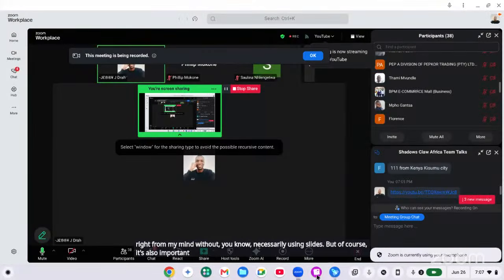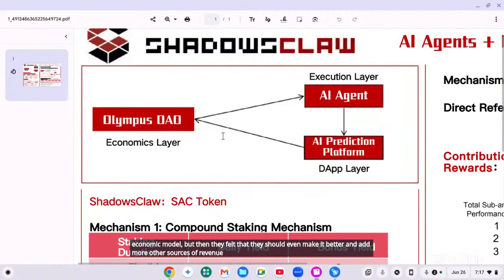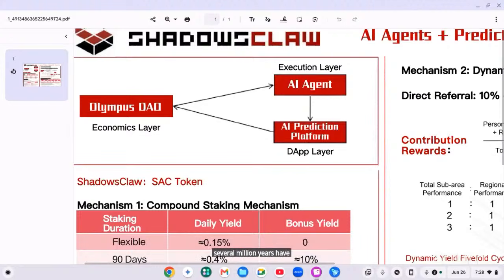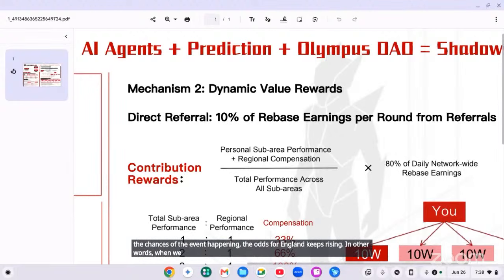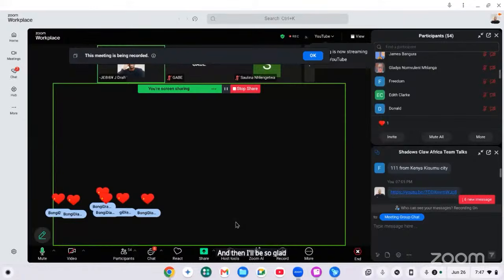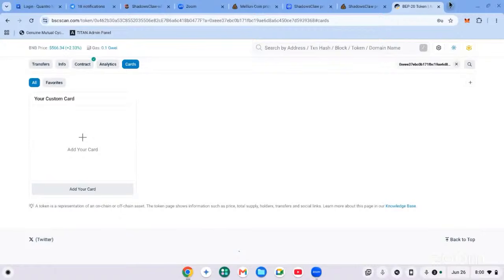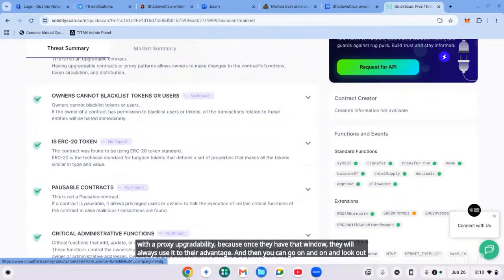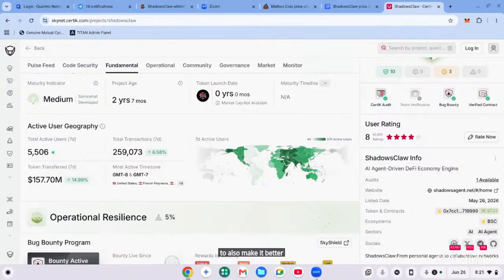Shadows Claw Protocol Presentation 26/06/26